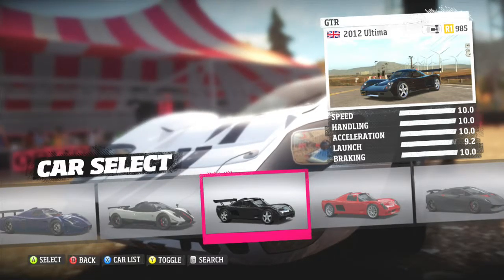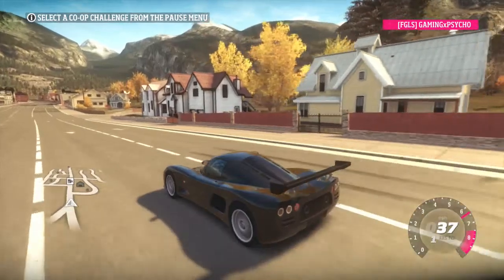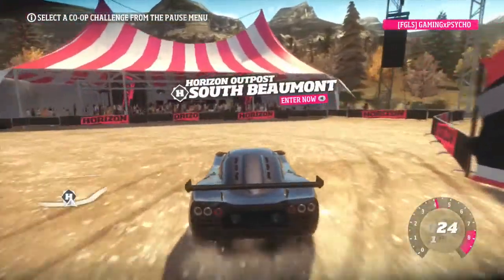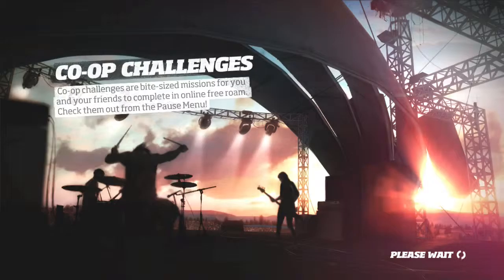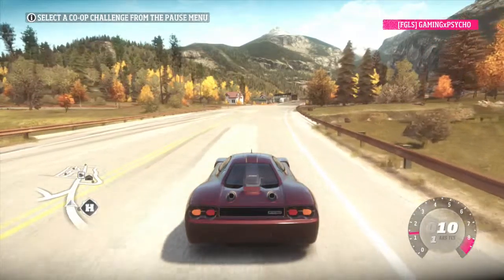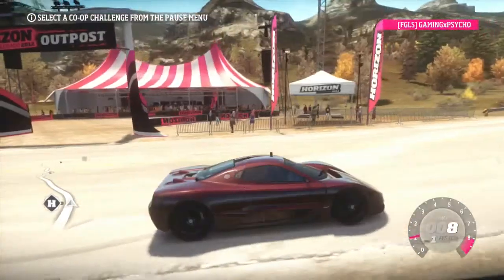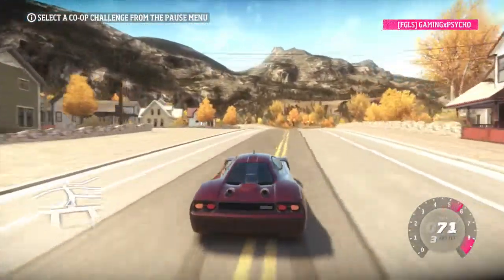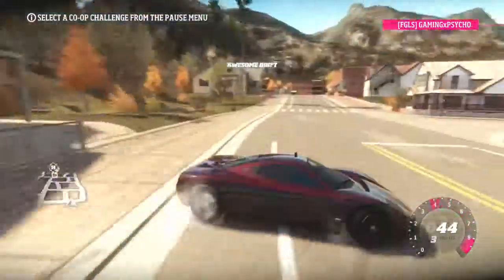*ULTIMA GTR VS. JOSS JT1* Forza Horizon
I made this video to showcase two cars that are very similar to each other. I may make another video to show these cars side-by-side.